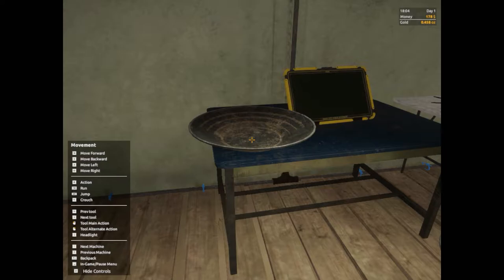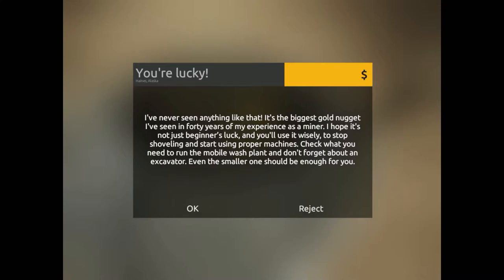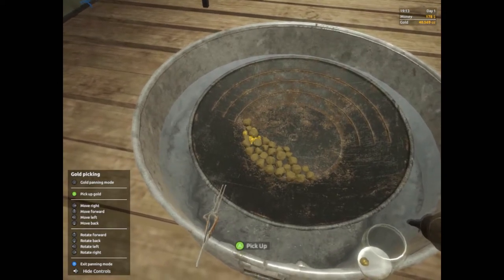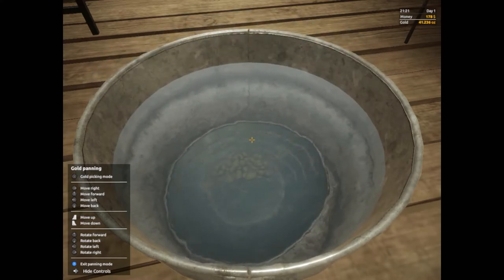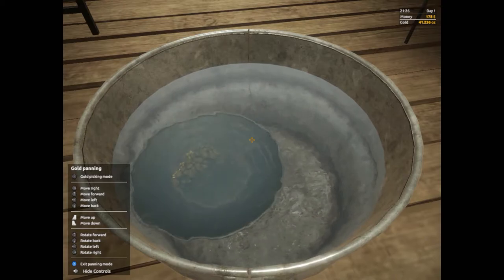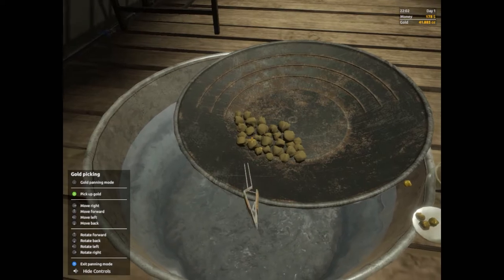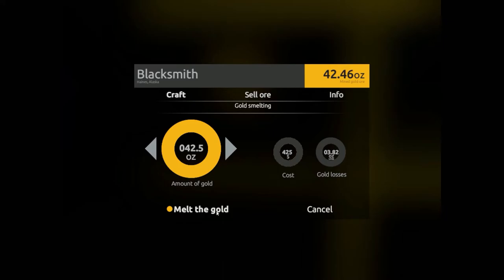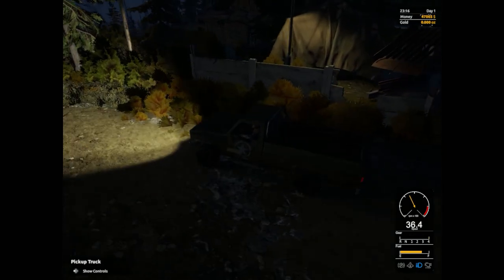MOUNTAINS OF GOLD!! | GOLD RUSH: THE GAME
There's gold in them there hills! Or at least I'm hoping there is. Join me as i begin my adventure through Gold Rush: The Game. I've been lucky enough to rent claim that I've been told has substantial amounts of gold over it. So i'm going to find it!!!

We'll start with our trusty spade and work our way up through all manor of equipment, so lets embark on this journey and see where we end up!